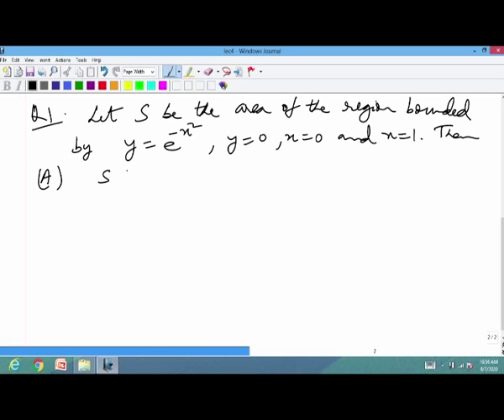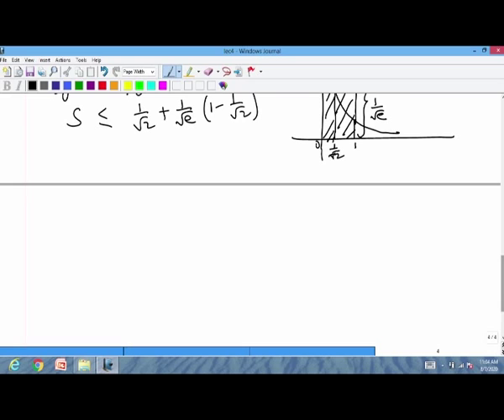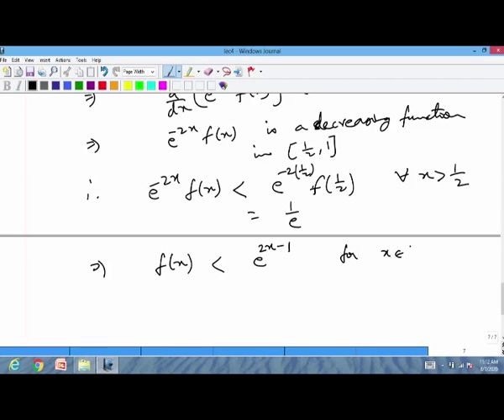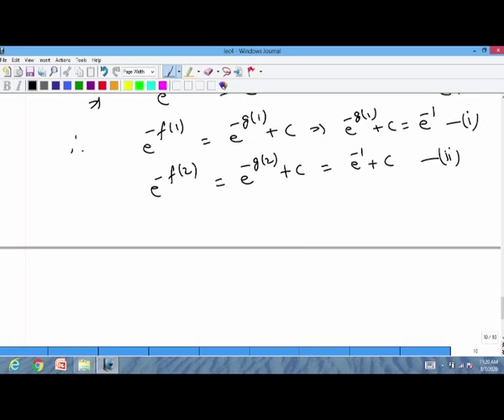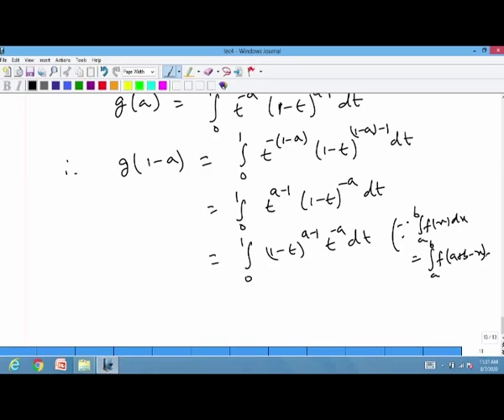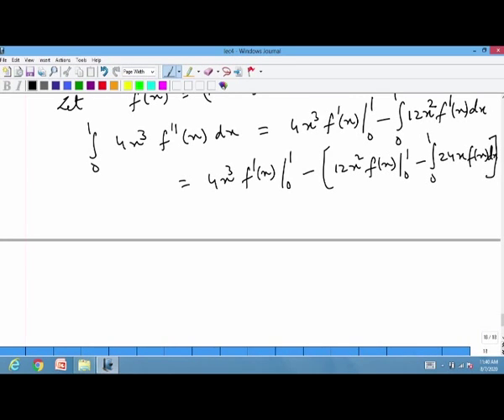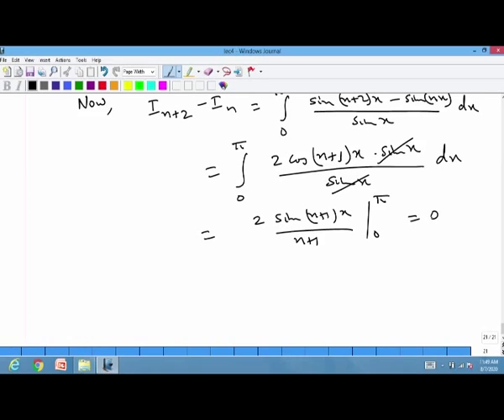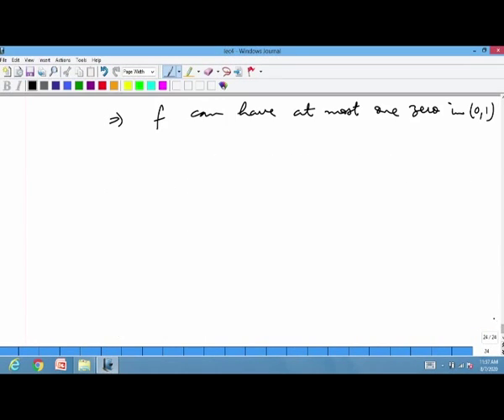Integral Calculus: Lecture-4